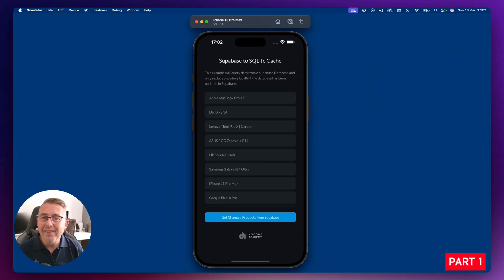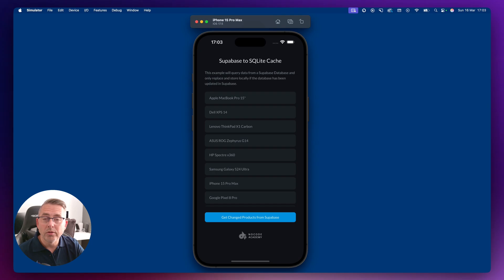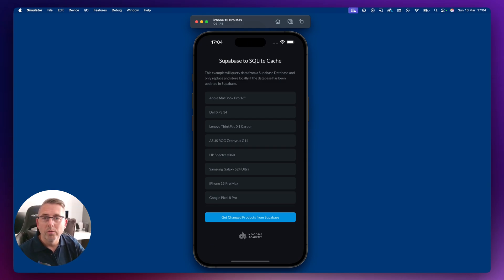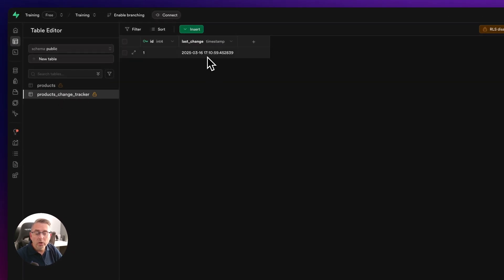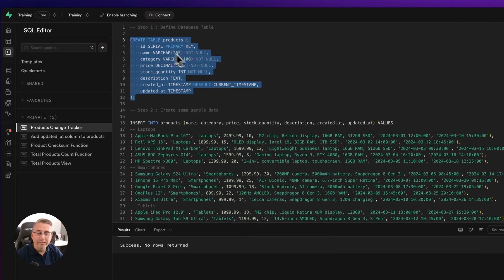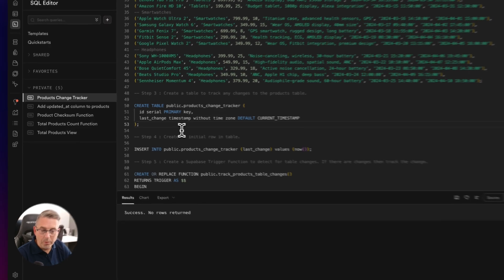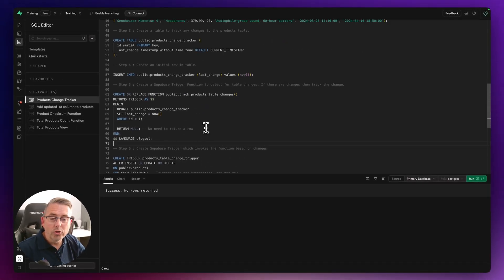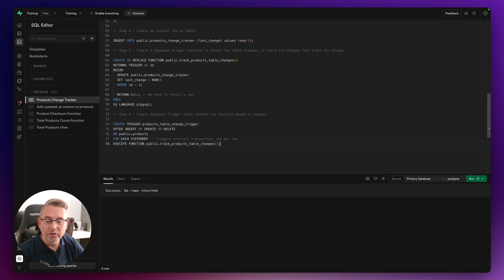Using Supabase Data in SQLite using FlutterFlow - Part 1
🚀 Welcome to my 4 part mini-series on integrating Supabase with SQLite in FlutterFlow v5! 🚀

If you're looking to store remote data in to your FlutterFlow app, this series is for you. SQLite is perfect for storing and querying data locally, while Supabase provides a powerful backend to persist and retrieve data from the cloud.

In this series, we build an example app that:

✅ Retrieves data from Supabase
✅ Persists it within an SQLite database
✅ Checks for updates in Supabase before modifying local data

💡 What you’ll learn:

✔ Implementing Supabase Functions & Triggers
✔ Intro to DB Browser for SQLite
✔ Writing SQLite queries (read, insert, delete)
✔ Action Blocks for reusable logic in FlutterFlow
✔ Using Loops

🔔 As always I am fully open with my content and provide all the assets and sample projects to get up and running.

Starter Project & Resources -

👍 SQL Scripts

Chapters

Coming Soon ...